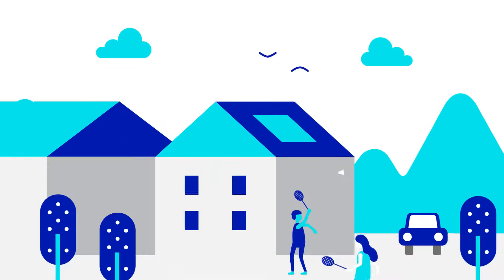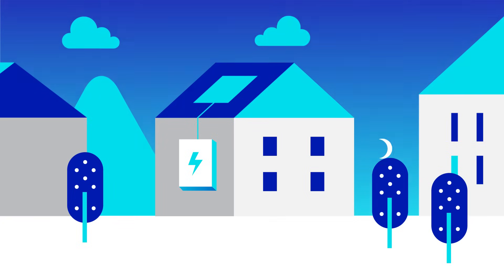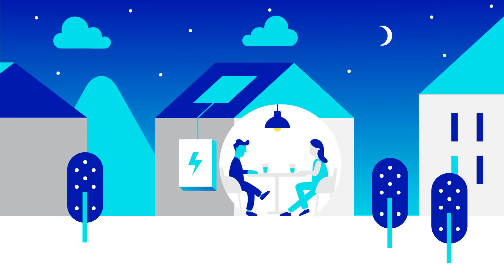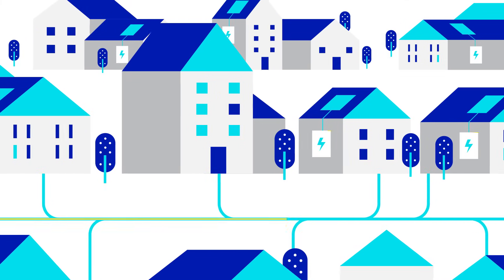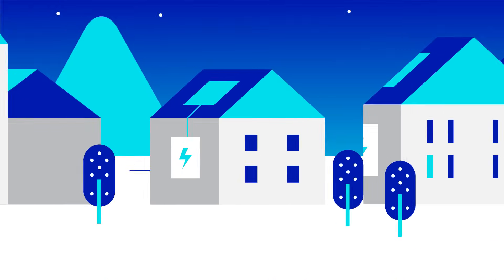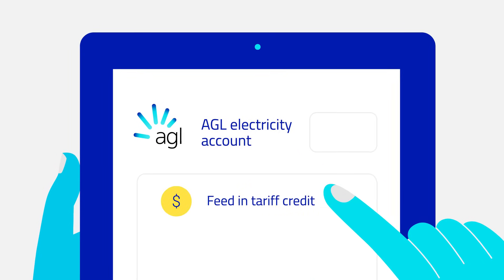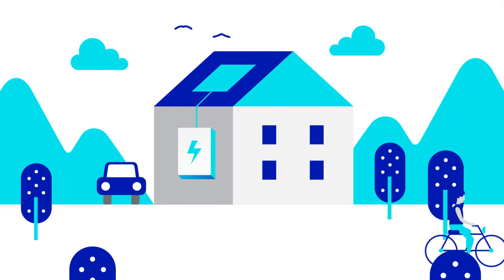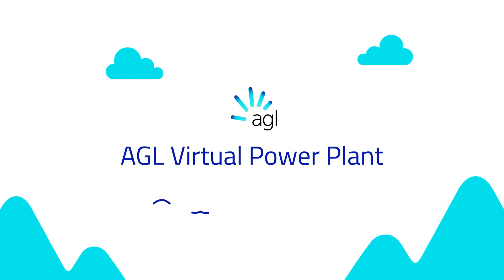Virtual Power Plant | AGL Energy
Connect your existing solar battery to our Virtual Power Plant (VPP) and become part of a growing network of home solar batteries.

Your solar battery will work with others to help take pressure off the electricity grid when needed - like on days when there’s high energy demand. This way, you’ll help boost energy reliability for your community.

To say thanks, you'll earn credits on your AGL electricity bill.